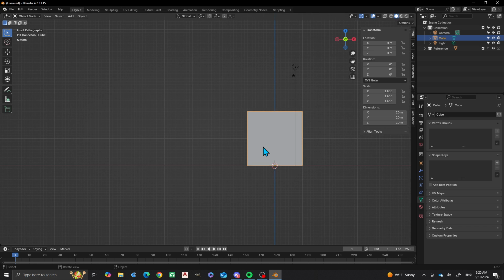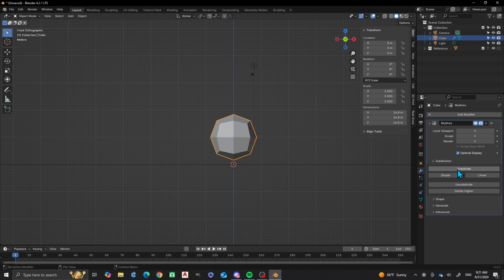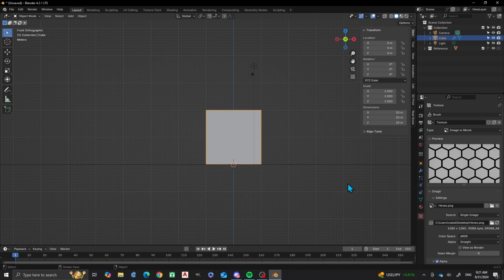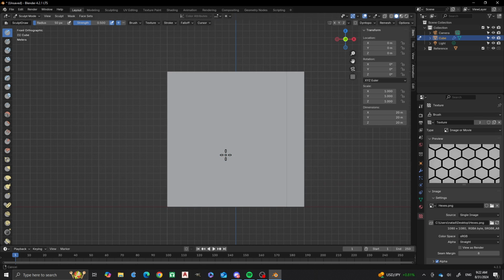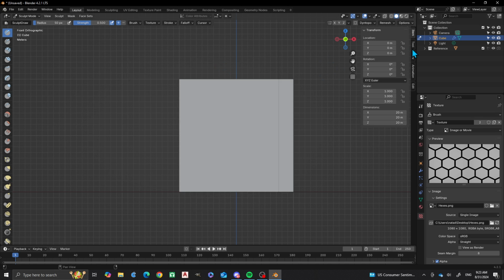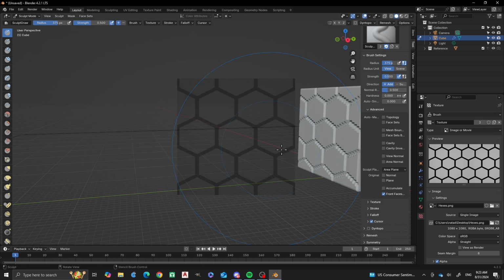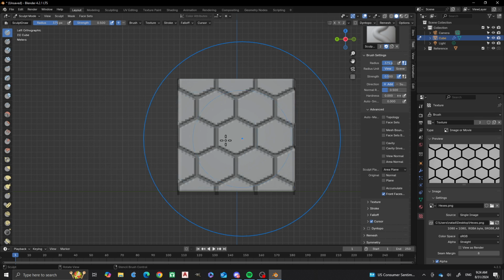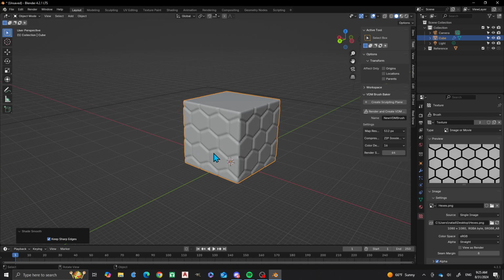Blender Tutorial: Sculpting with Stencils | Nathan's 3D Factory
In this Blender tutorial video, I'll be showing you sculpting with stencils.  That's right! For anyone who's overwhelmed with sculpting in 3D, this is a helpful tool in overcoming some of that 3D sculpting anxiety.  Anyone starting up in 3D sculpting and scared, I totally get you.
Have you found ways to make your sculpting really come together in a way that produces beautiful results? What are your favorite ways to approach this sort of artwork? I always post my videos on Saturday at 10:00 AM Mountain Time, so make sure to check them out at that time.